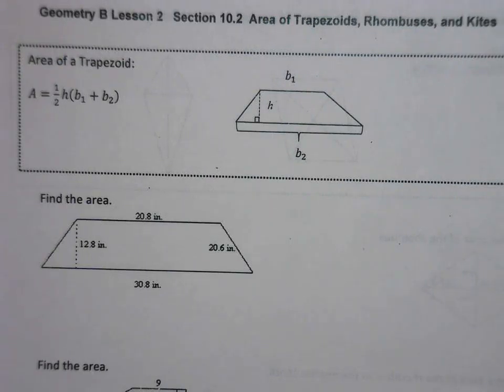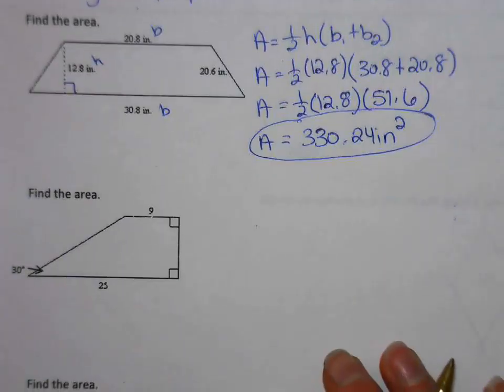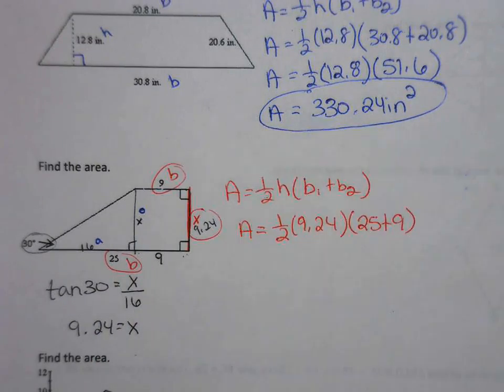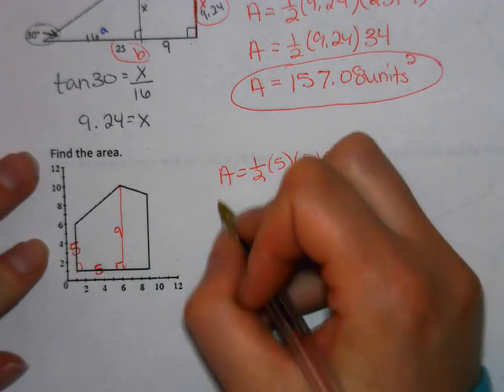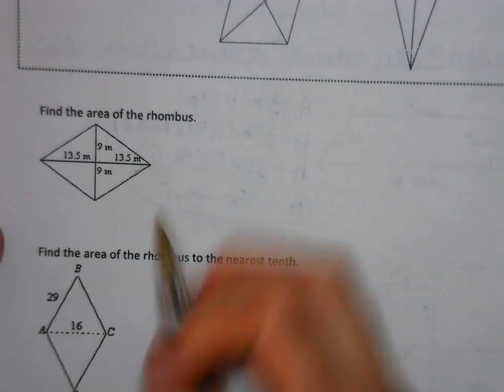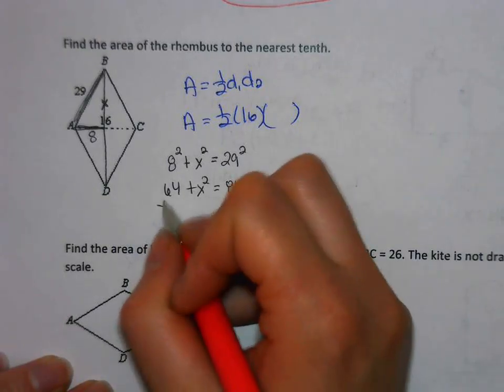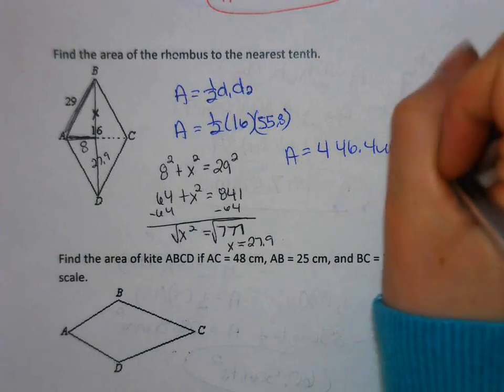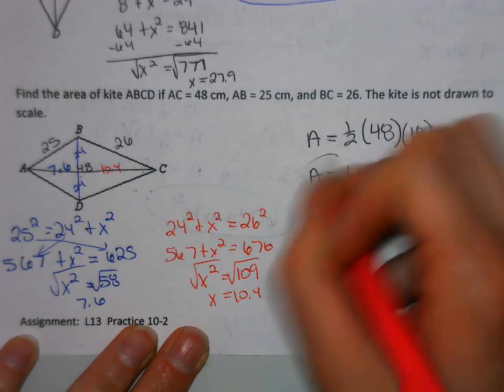Area trapezoid rhombus kite